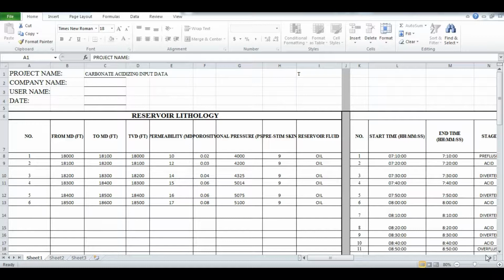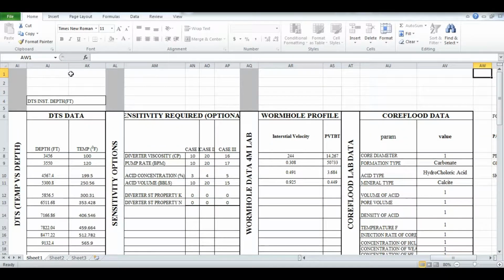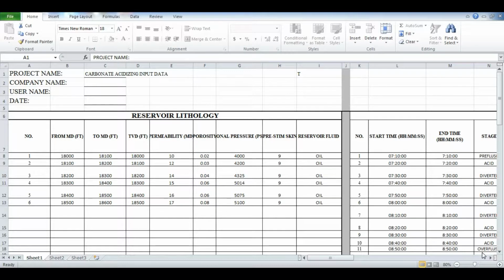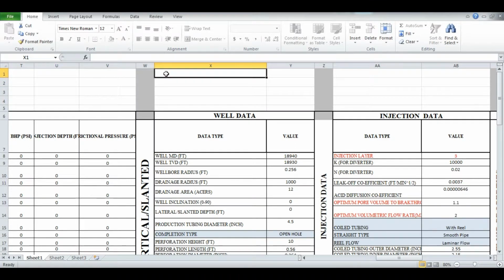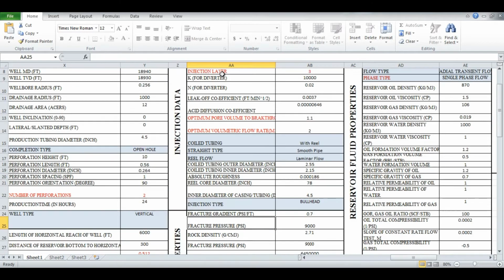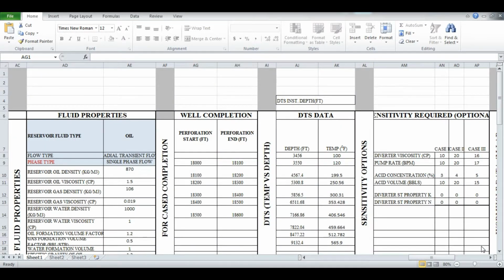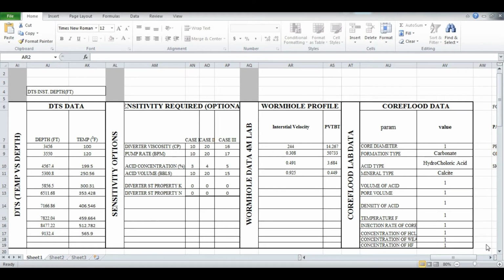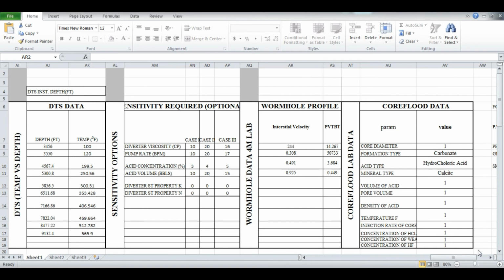Petroleumsoft - ChemPlace Input File Format Tutorial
This video explains the input excel file format for ChemPlace software.